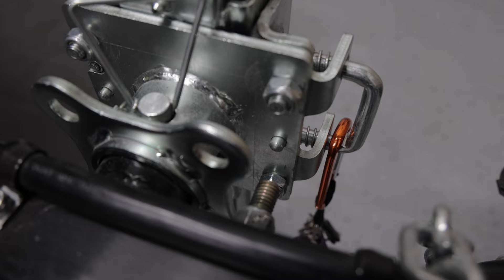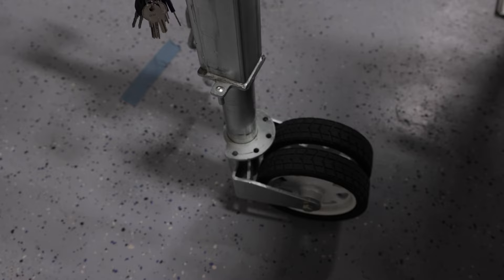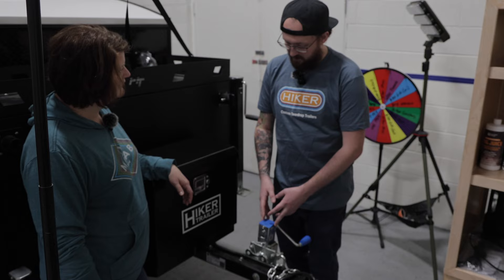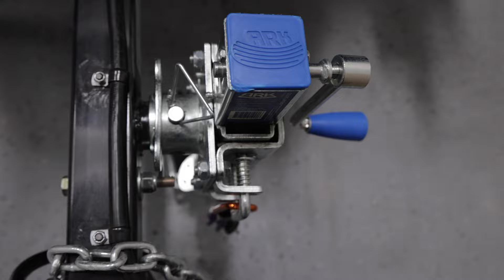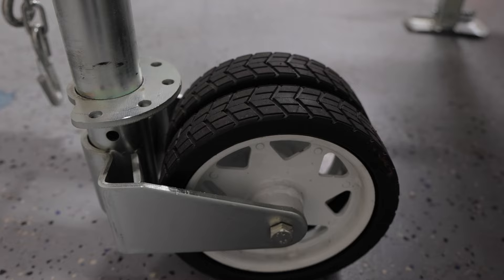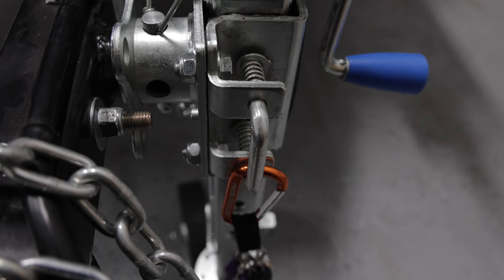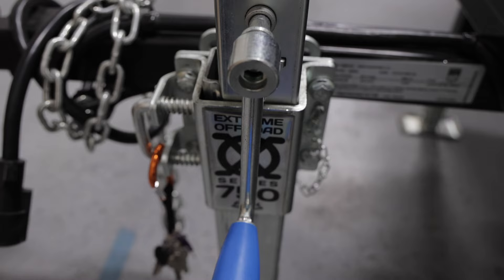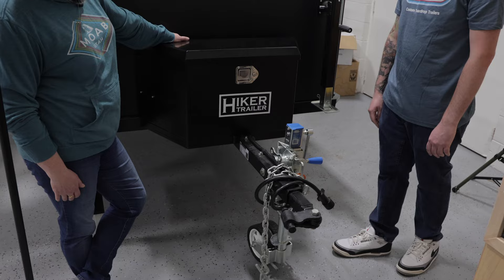Time to Get Jack'd - ARK Jack Upgrade for the Hiker Trailer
Jordan shows us the ARK Jack Upgrade for the Hiker Trailer.